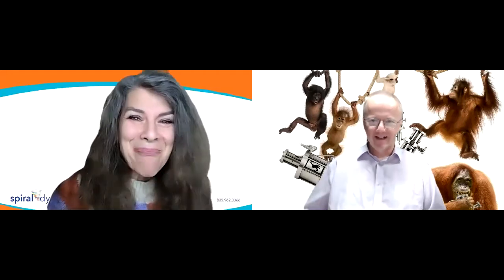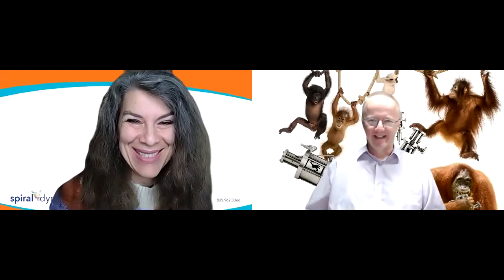Treating Your Team Like Monkeys Demotivates Them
No team is successful without respect and trust, especially in the pharmaceutical industry. Unfortunately, many leadership styles within the industry emphasize a command-and-control approach where employees are treated like monkeys–expecting them to obey orders without any input or explanation. This kind of attitude is not only demotivating, but it also stunts productivity and creativity. Let’s explore why treating your team like monkeys doesn't work in the pharmaceutical industry.